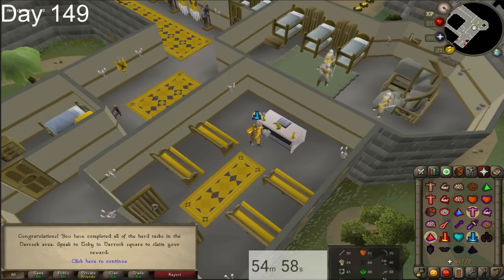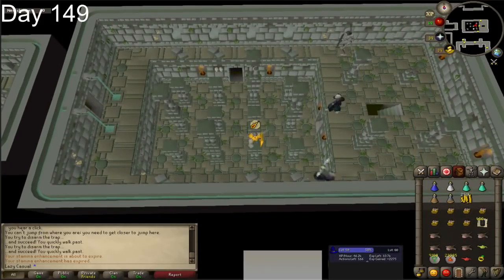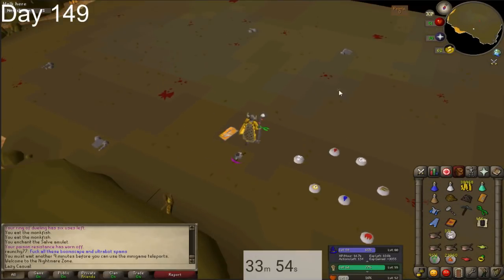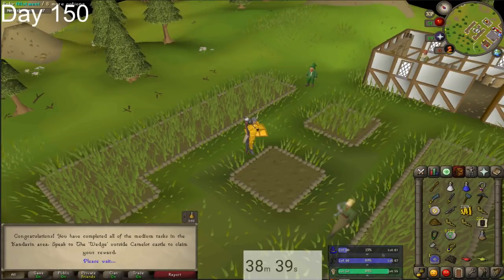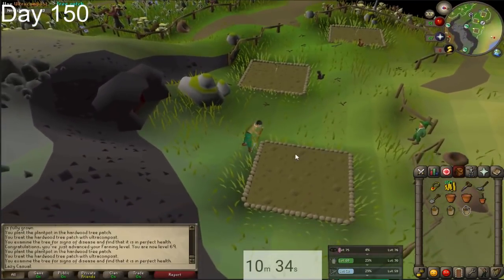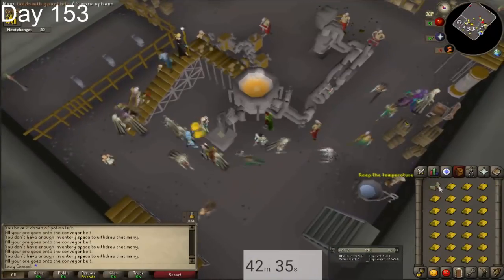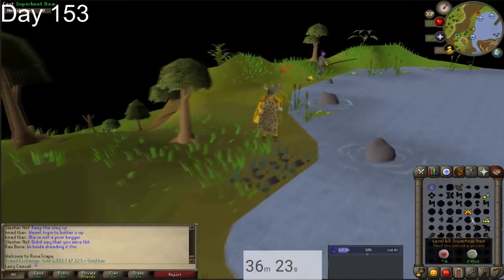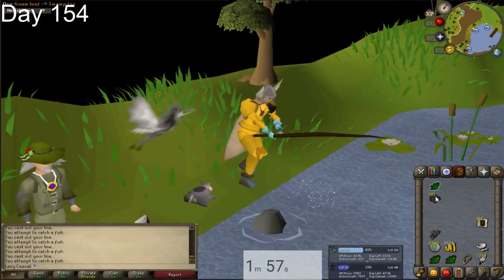How To Build A Rs Acc Efficiently || Playing 1 Hour/Day(Days 148-154)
This series is a guide to creating a high level runescape account quickly and efficiently. I play 1 hour a day Monday-Friday and 2 hours a day saturday-sunday so each weekly video is 9 hours of gameplay.

What is efficient changes depending on your end goals. What is considered efficient in this series has the end goals of this acc in mind--all hard diaries, 105 cmb, any 99,  barrow gloves and a godsword set.